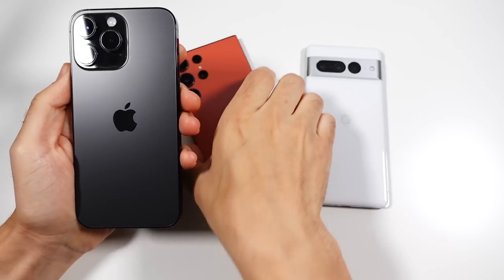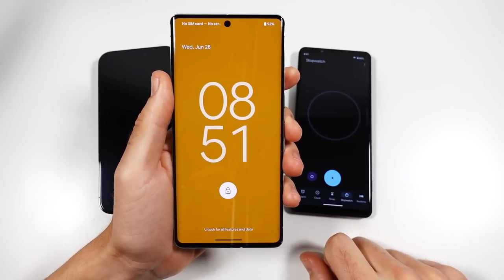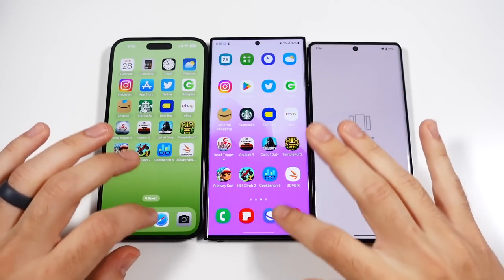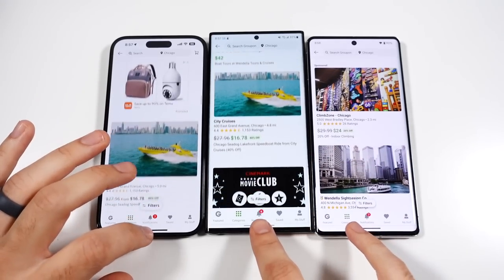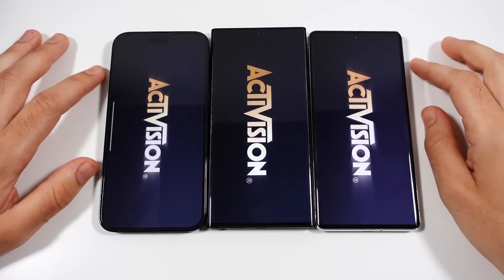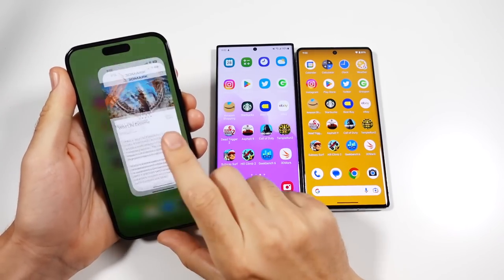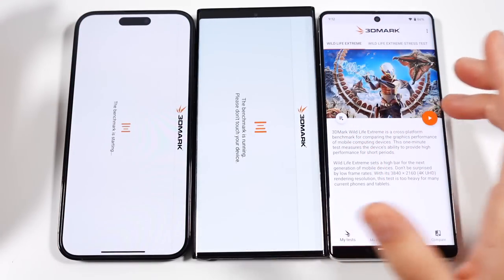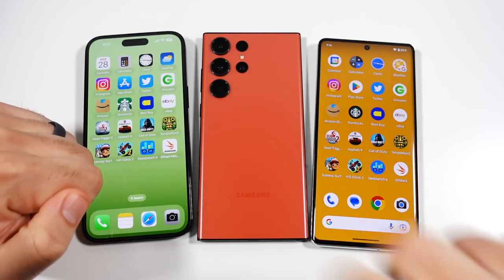iPhone 14 Pro Max vs Galaxy S23 Ultra vs Pixel 7 Pro Speed Test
iPhone 14 Pro Max vs Galaxy S23 Ultra vs Pixel 7 Pro Speed Test - Hello all and welcome to this triple speed test comparison between Apple iPhone 14 Pro Max, Samsung Galaxy S23 Ultra, and Google Pixel 7 Pro. The intention of this video is to see how the Apple A16 Bionic fairs against the Snapdragon 8 Gen 2 and the Tensor G2. If you have either Apple iPhone 14 Pro Max, Samsung Galaxy S23 Ultra, or Pixel 7 Pro, please consider sharing your experience with the community down below in the comment section of this video!

Watch iPhone 14 Pro Max vs Galaxy S23 Ultra vs Pixel 7 Pro Speed Test here:

iPhone 14 Pro Max

Galaxy S23 Ultra

Pixel 7 Pro